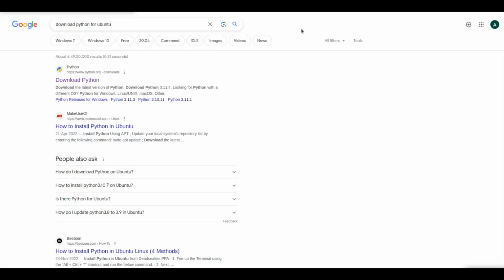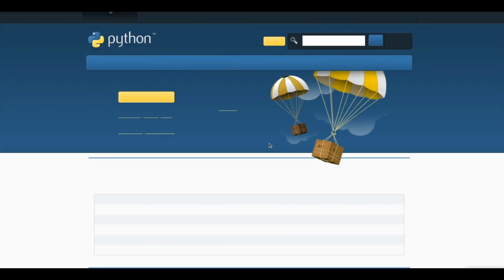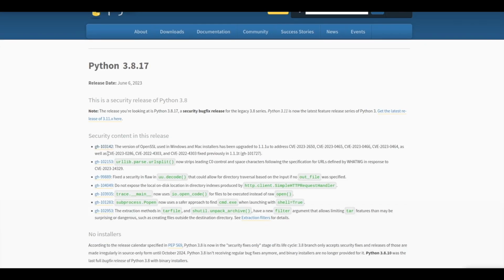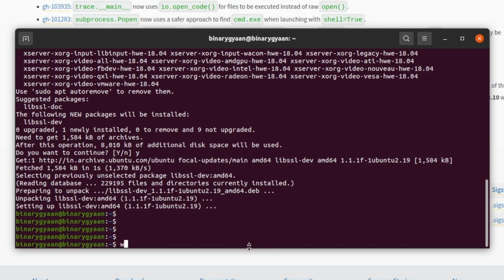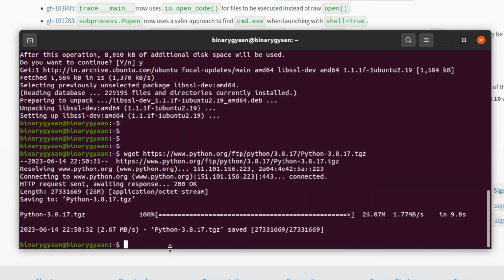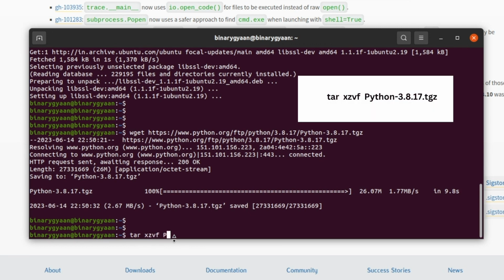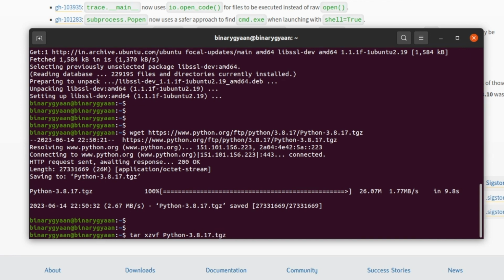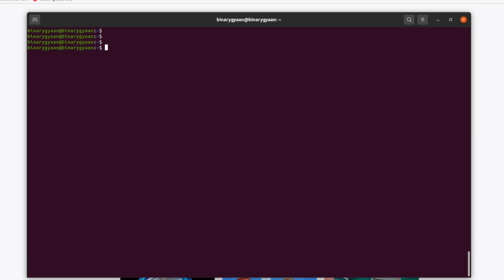Install Python on Ubuntu/Linux | install python through terminal | easy steps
How to install python on Linux system?
Detailed steps to install python in Linux Ubuntu. You can install any version of python you want to through this video.

Big commands shown in video are added here for you to copy and paste easily:

sudo apt-get install build-essential checkinstall
sudo apt-get install libreadline-gplv2-dev libncursesw5-dev libssl-dev libsqlite3-dev tk-dev libgdbm-dev libc6-dev libbz2-dev

If you have any doubt then please ask in the comments.